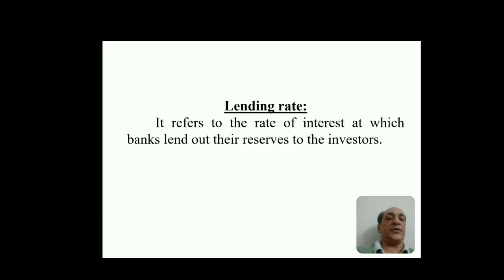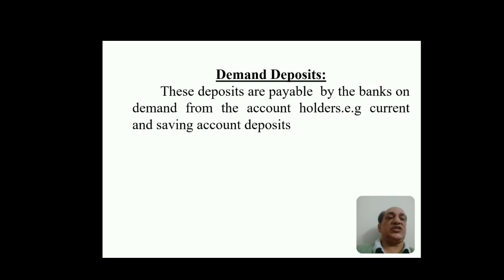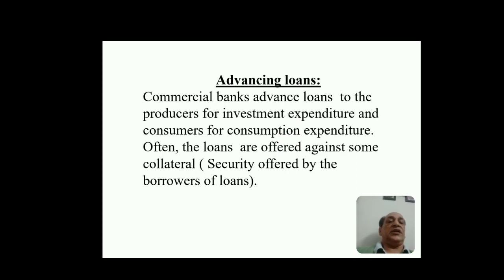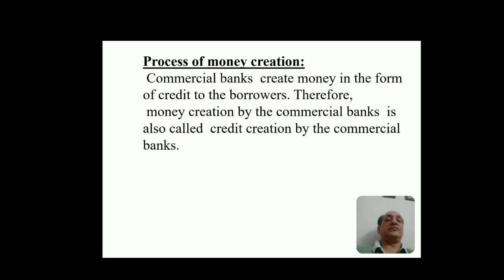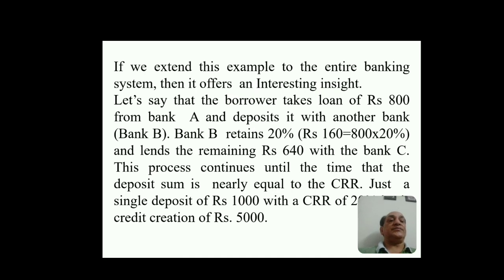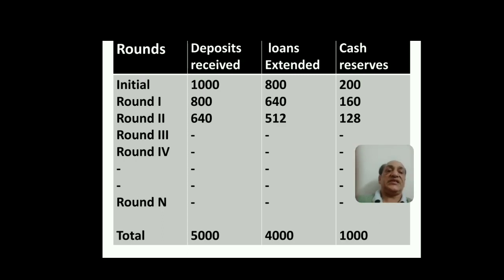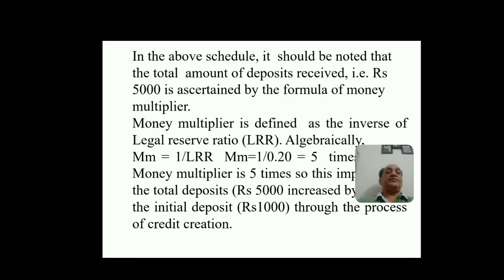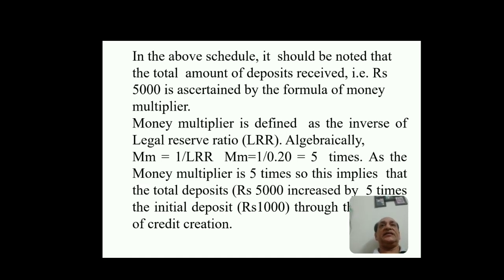Credit Creation by Commercial Banks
Money creation/  Credit Creation by Commercial Banks, Borrowing Rate, Lending Rate, Primary Functions of Commercial Banks & Money Multiplier.